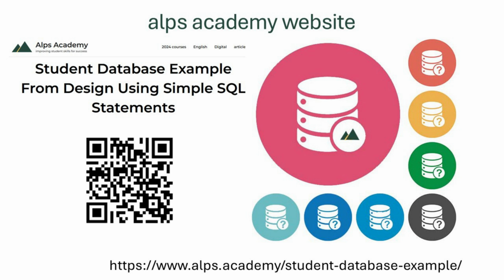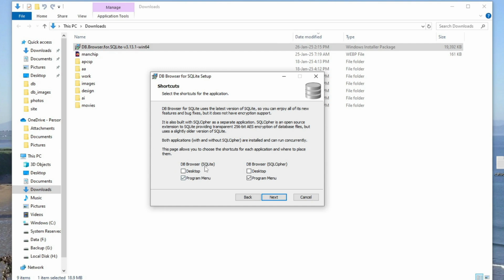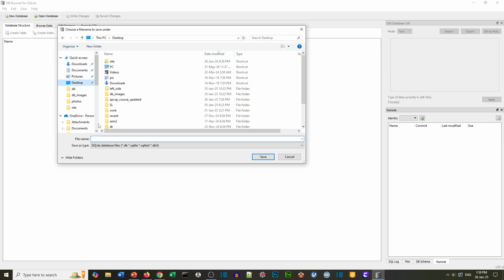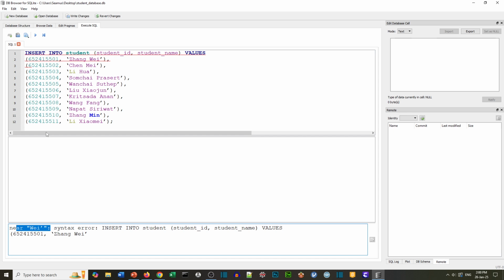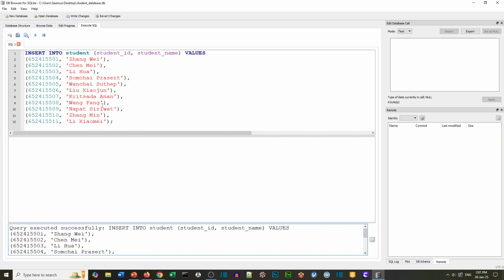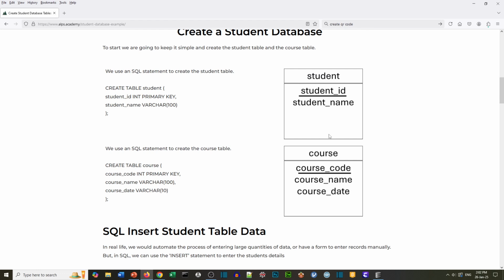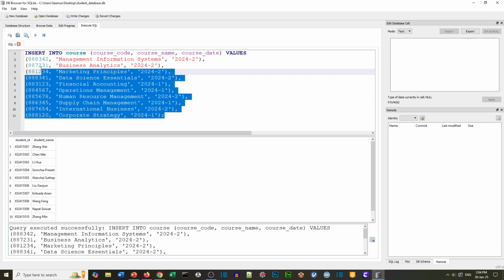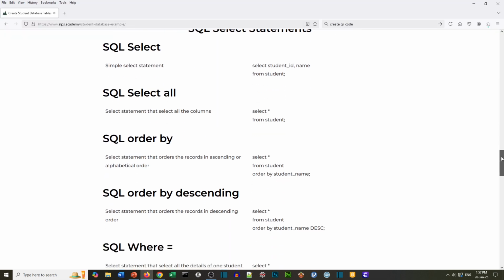Create a Simple Database in SQLite Using SQL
Create a simple database with two tables, student and courses, only using SQL statements in SQLite. for all details.

0:47 SQLite download
2:33 create new database
3:07 create table in SQL
3:27 SQL insert data
4:59 SQL select data
5:43 SQL create table
7:19 open SQLite database
7:54 SQL select statements